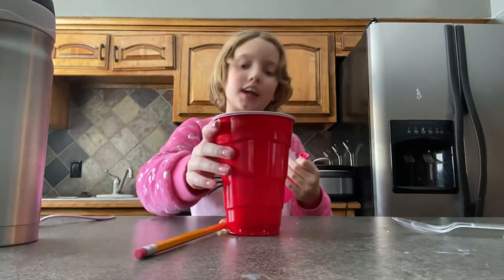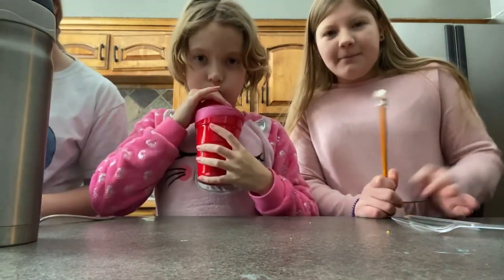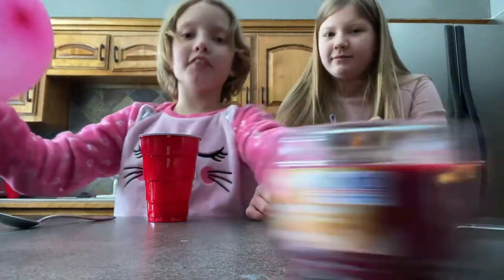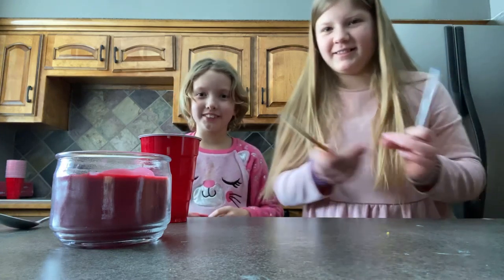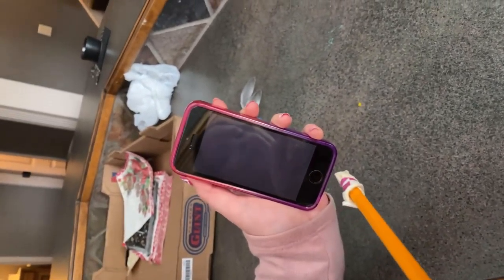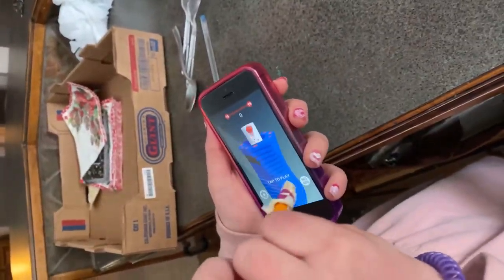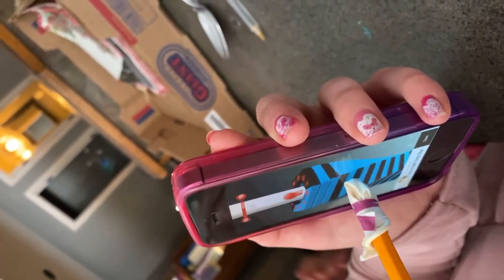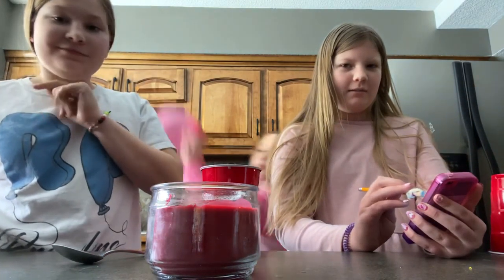How to make a phone pen and a cup seal out of a balloon